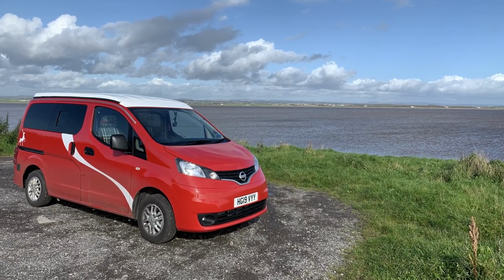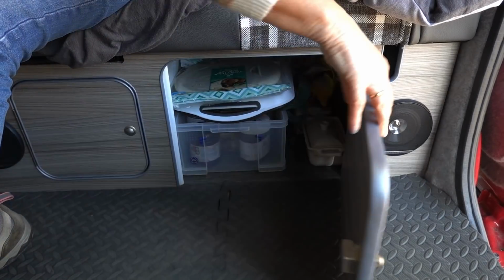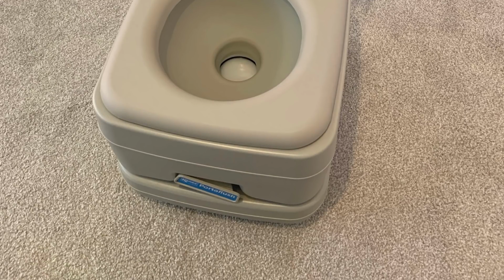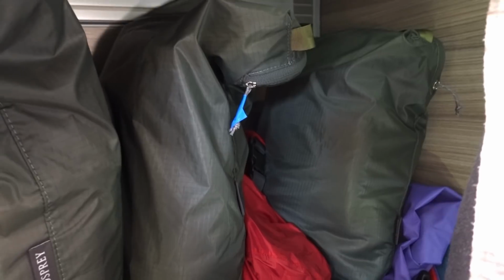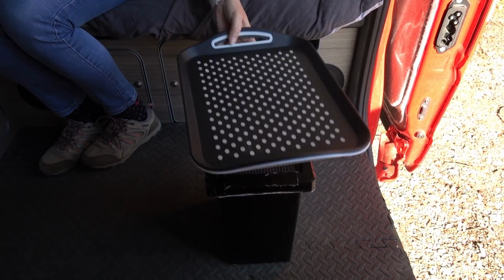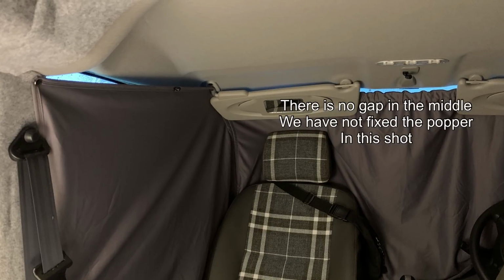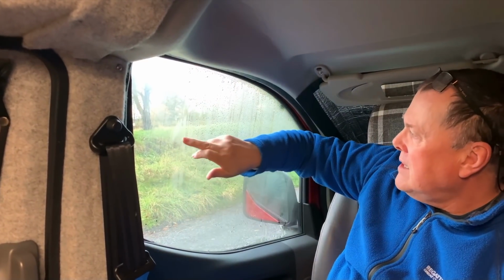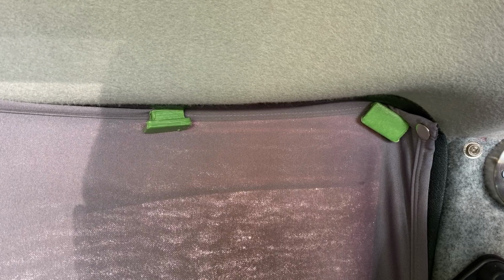100 wildcamps later what have we changed ?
In the first in a short series we explain how our use of our campervan has changed after almost 100 nights of wild camping.

How we make best use of our cupboards
Being ruthless with what you take
Our minimal cooking utensils
Porta pottis are not worth the space
Using boxes to stop loose objects shifting
Keeping order in the clothes cupboard
Bin management in a camper
Rubbish disposal in Ireland
You don't need a table in a small van
Why we ditched our blackout blinds
A window vac is not worth it
Internal blackout curtain for wild camping
How chinks in curtains can be cured  with magnets
Why we test things on the drive to see if a change works before a trip